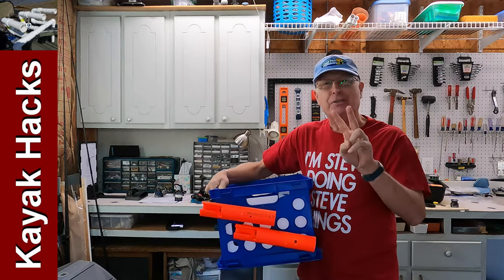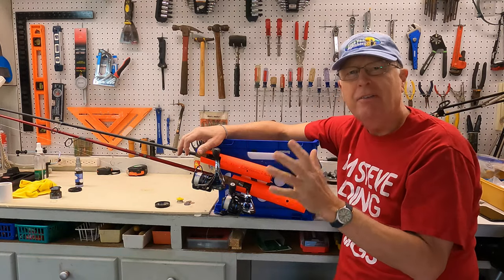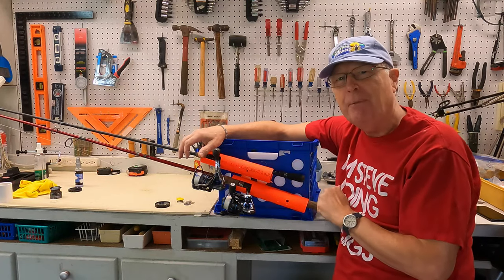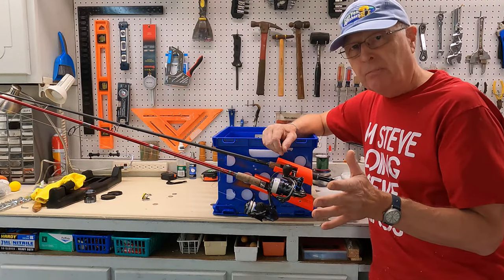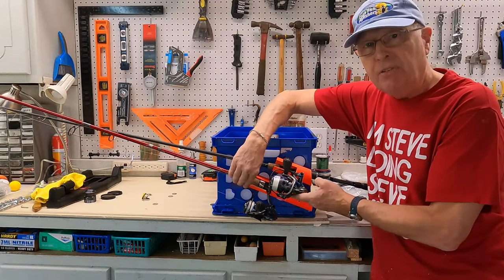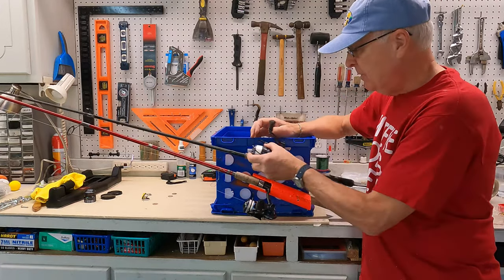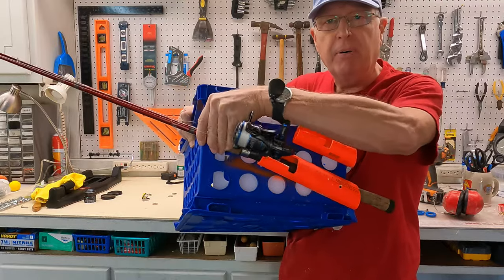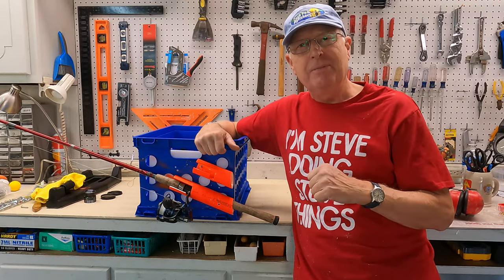IMPROVED SOLUTION! Avoid this Milk Crate Mistake!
Improved design to avoid snagging your rod on milk crate vertical rod holders. No fishing kayak setup is complete without a DIY milk crate to store your tackle and to mount rod holders. The two mistakes I identify can cause problems for a beginner! Avoiding the mistakes is critical for the correct setup for a rod holder that's good for everything from bass to saltwater. So, ramp up your basic kayak setup with these tips and ideas!